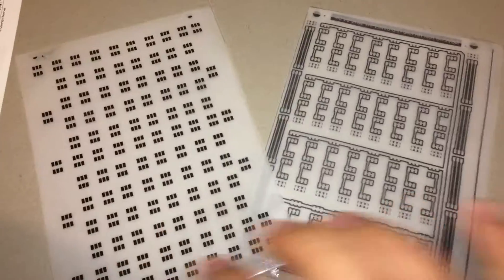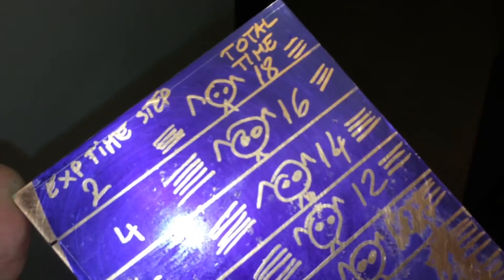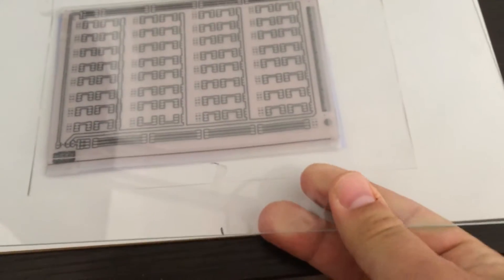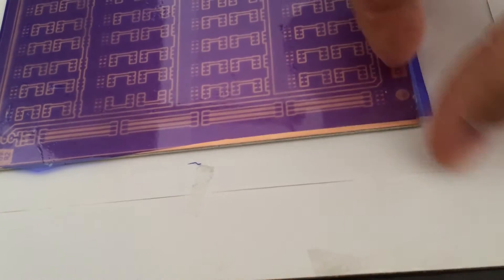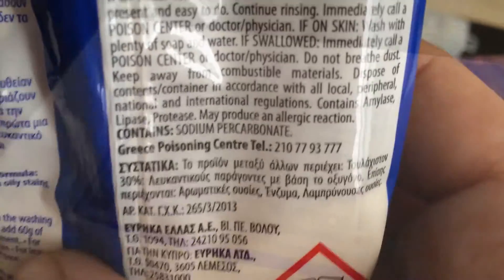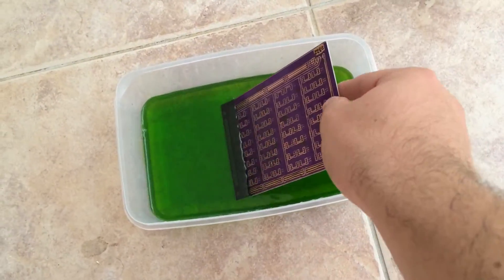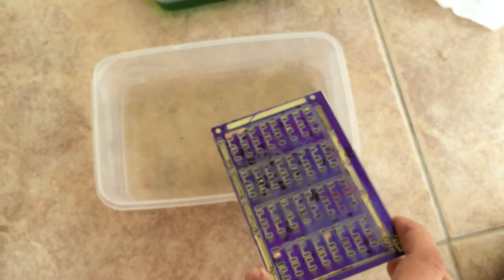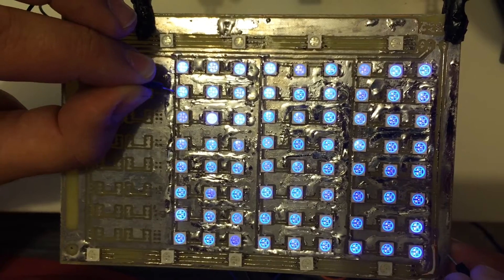UV LED PCB Exposure panel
Making a UV LED panel used for PCB exposure.
Copper clad, apply negative photoresist layer.
Expose using CFL light bulb.
Fix errors.
Etch and strip photoresisit.
Soldering 100 5050 UV LEDS.